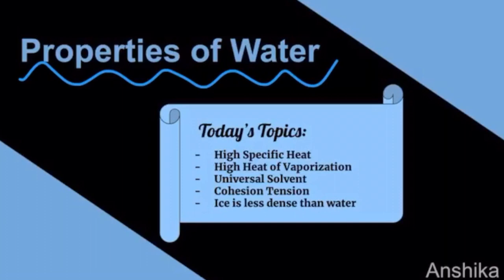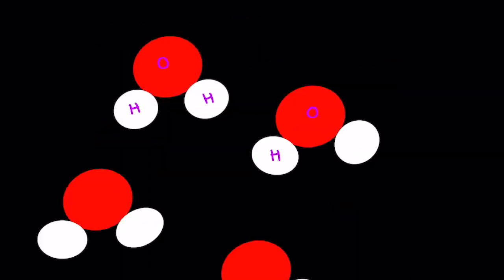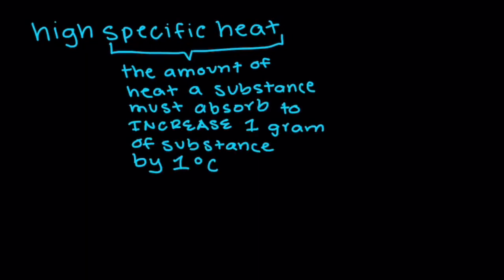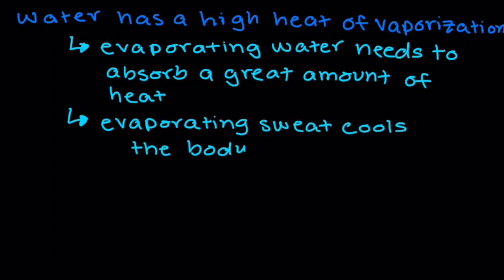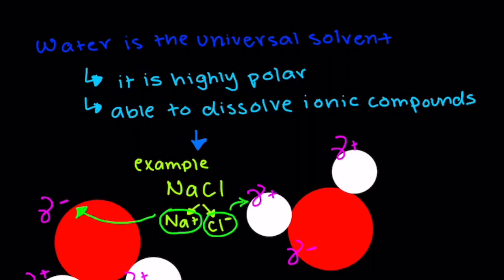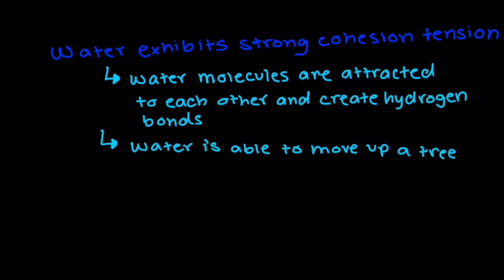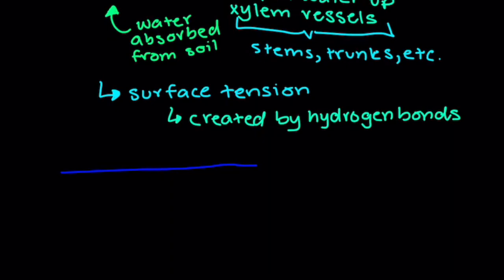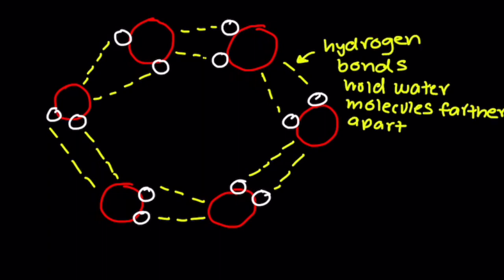Properties of Water (AP Biology) - under 5 minutes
This video is about the properties of water. It covers high specific heat, high heat of vaporization, cohesion tension, universal solvent, and why ice is less dense than water. Make sure to check out our Comment your questions below and we will be sure to get back to you.